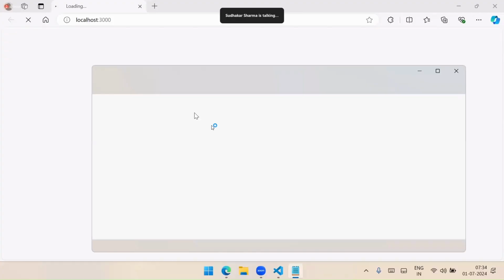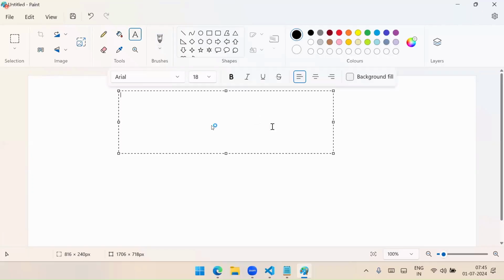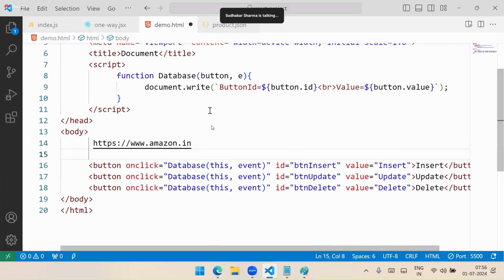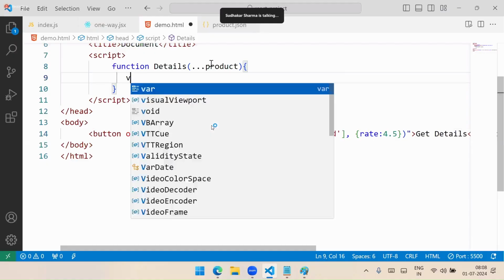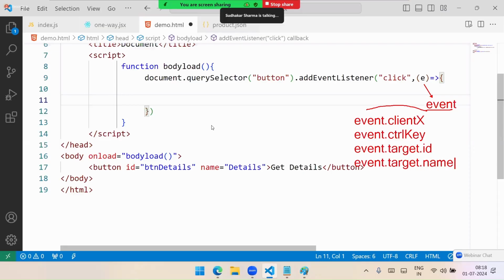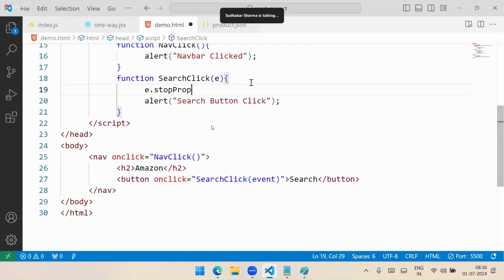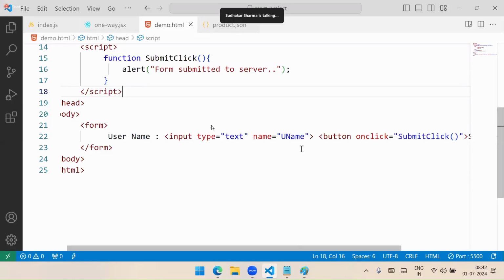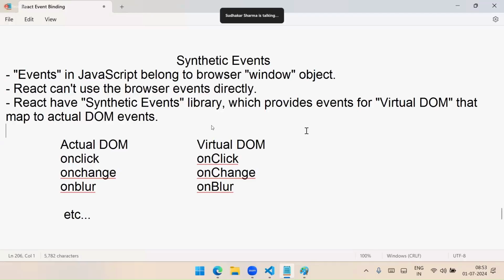Day 14 React Js 01 07 2024 by Mr Sudhakar Sharma